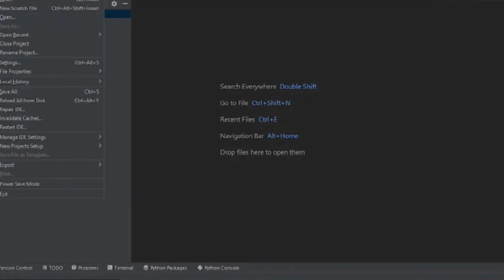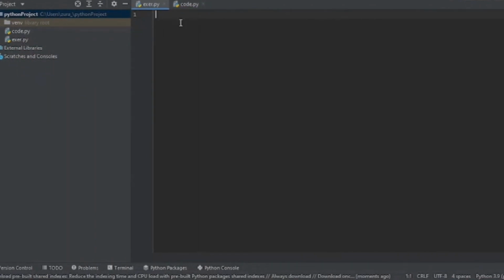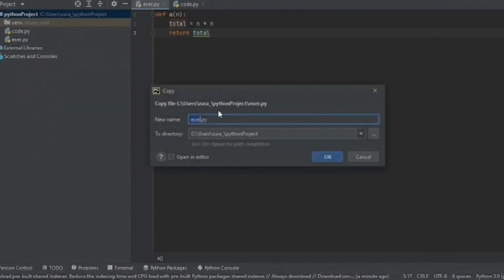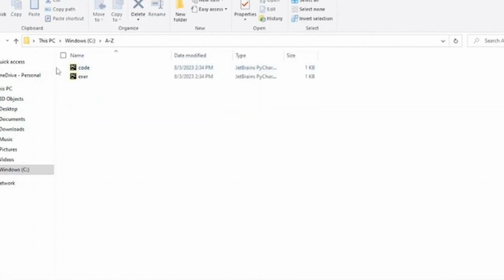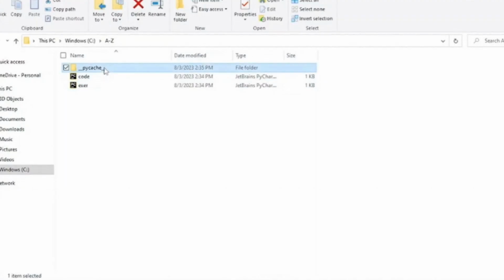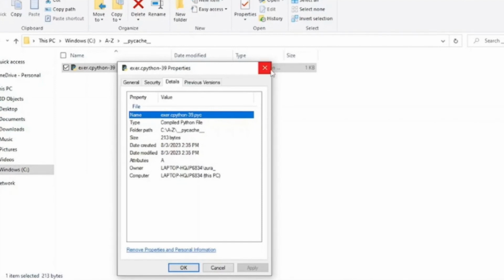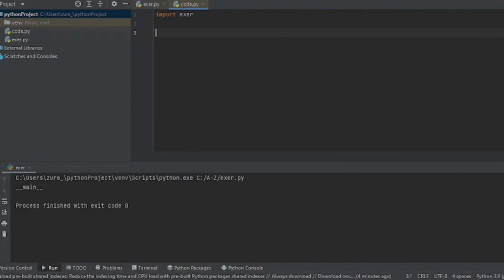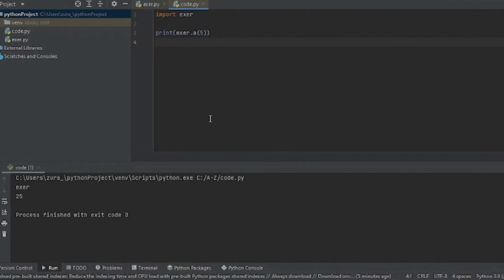How to create a module in Python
This content is apart of my course on Python programming language
Mastering Intermediate Python: Dive Deeper into the Language :